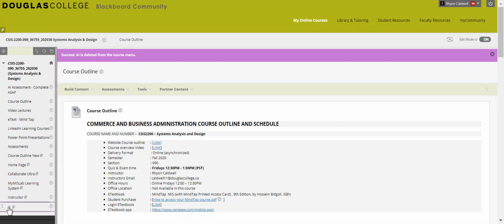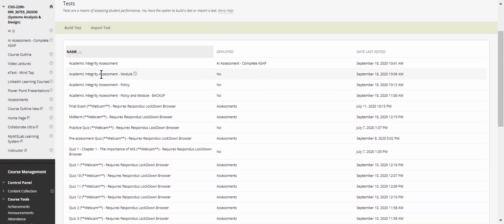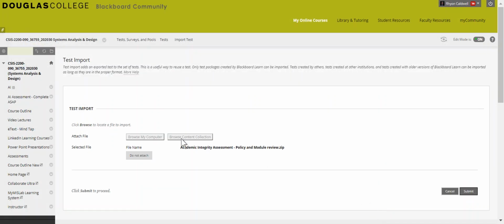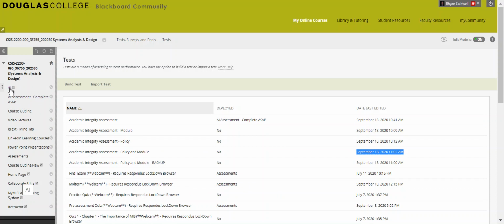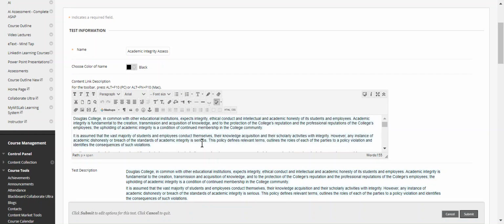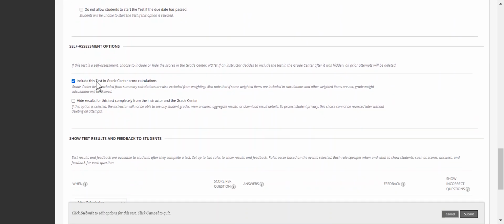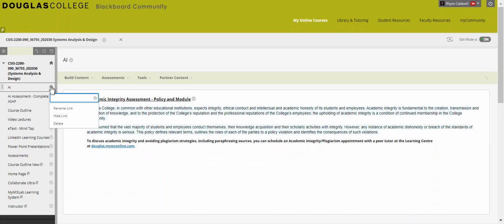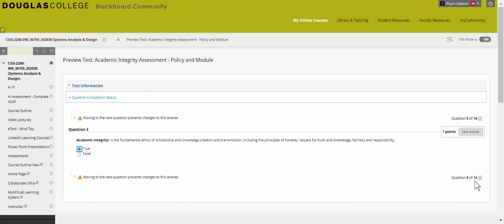How to install the AI assessment in Blackboard